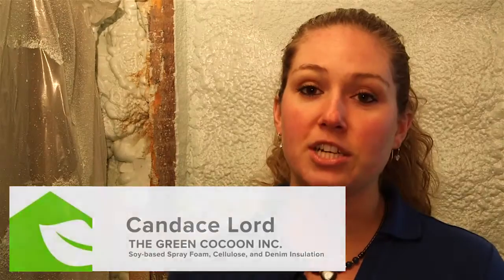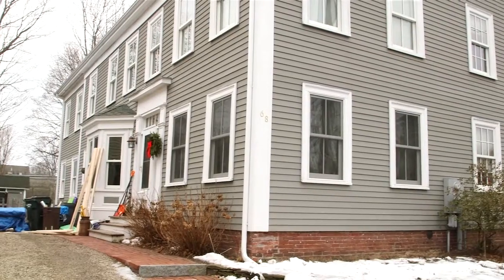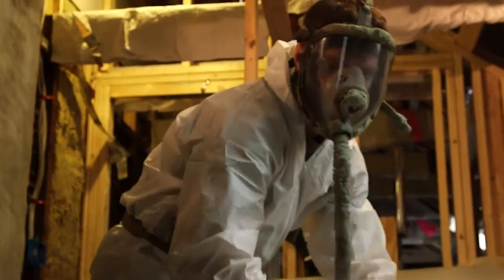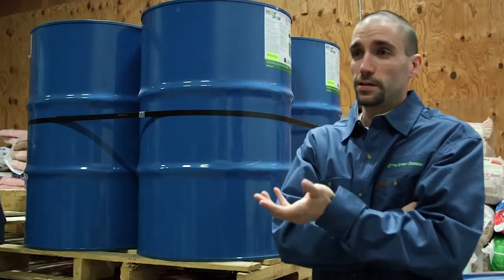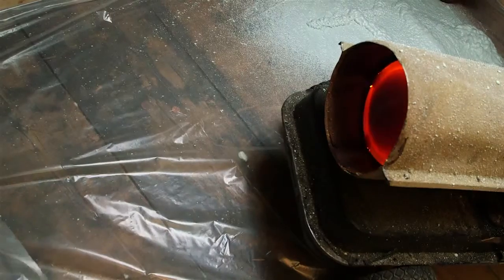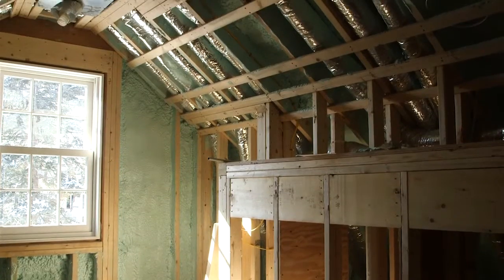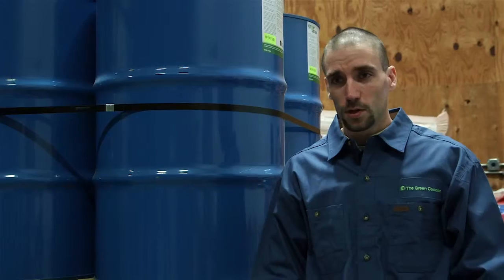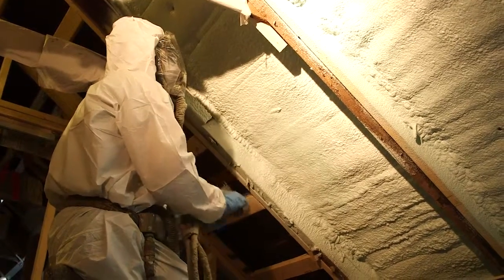The Green Cocoon Closed Cell Spray Foam HD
Closed cell spray foam reduces excess waste and energy consumption in buildings by up to 50%. It also adds strength, R-value (7 per inch), and greater resistance to the leakage of air and water vapor. It is a “perfect vapor barrier” in both summer and in winter.

Closed cell spray foam works well with these types of projects:

Commercial
• New construction
• Existing energy saving upgrades
• Energy analysis & air sealing
• Moisture control
Industrial
• Commercial coolers / freezers
• Processing plants
• Production facilities
Residential
• New construction
• Existing home additions / remodels
• Energy savings upgrades
• Garages
• Out buildings